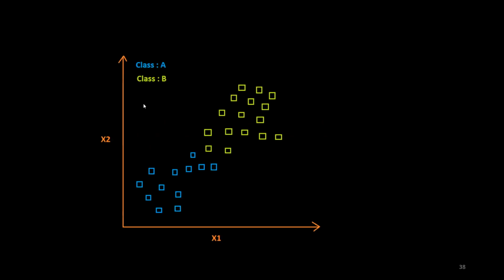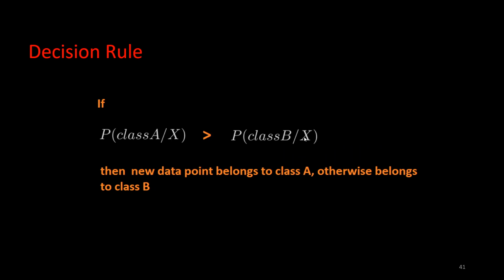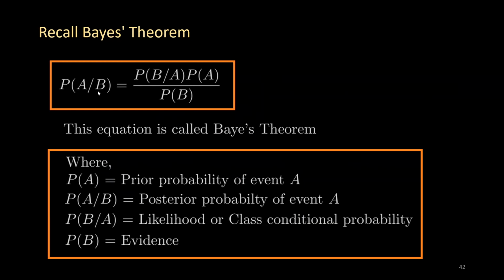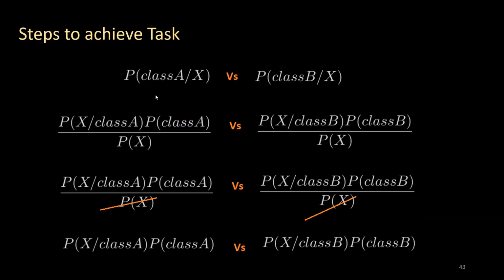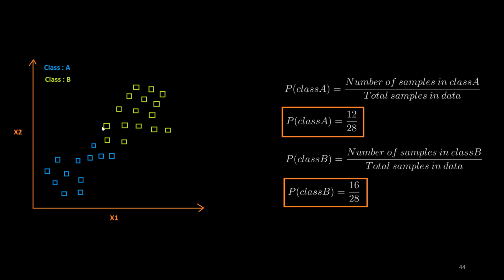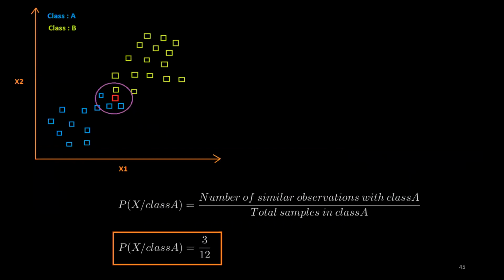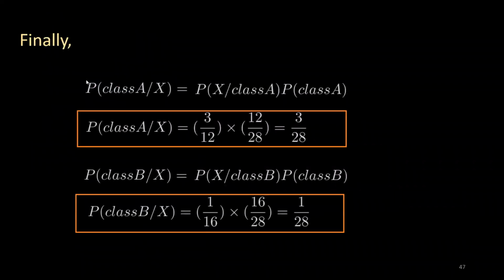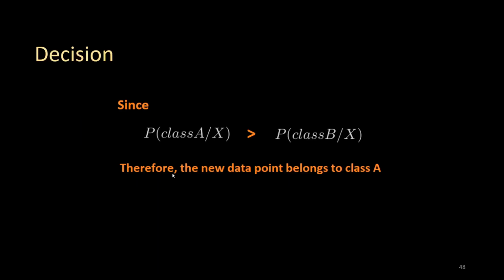Lecture 71: Machine Learning: Naïve Bayes Classification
In this video, we explore Naïve Bayes Classification, a simple yet effective probabilistic model widely used for classification tasks like spam detection, text classification, and more. We’ll explain how Naïve Bayes works based on Bayes' Theorem, its assumptions about feature independence